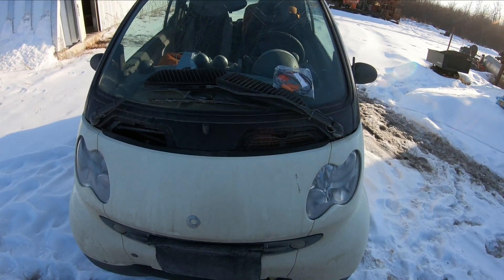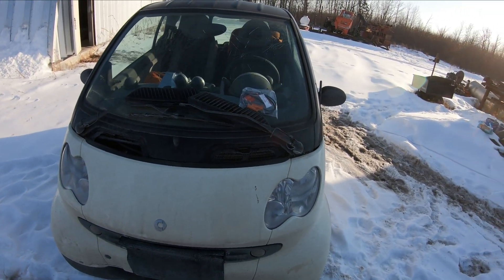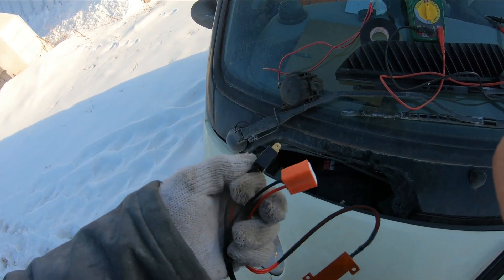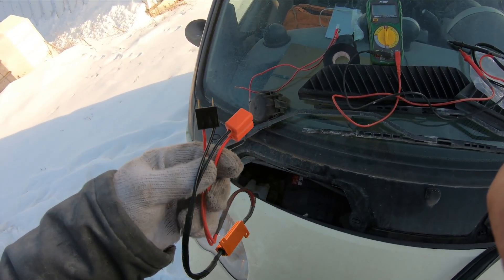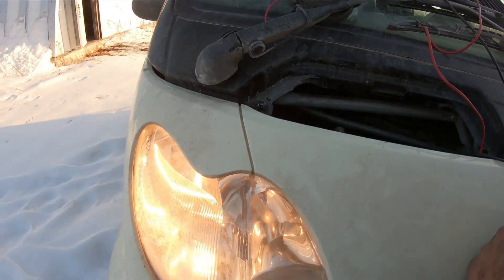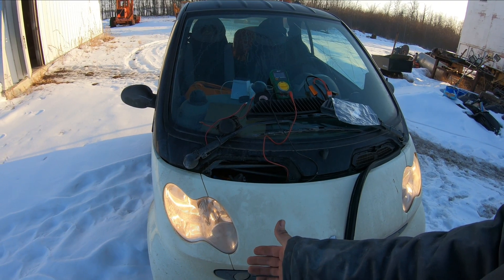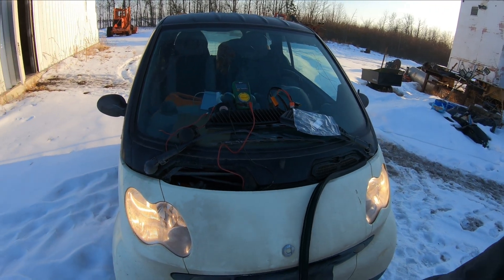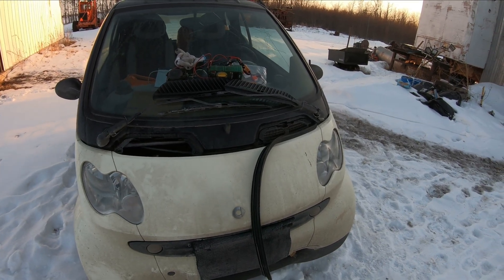Why Do 2001- 2007 Smart Fortwo headlights Burn Out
attempted fix & fail to remedy headlights burning out in a 2006 Smart 450. Added a resistor to the line to lower the voltage but it created too much heat to leave in place so I decided on being satisfied with frequent h7 headlight  changes with cheapest bulbsnpossible.